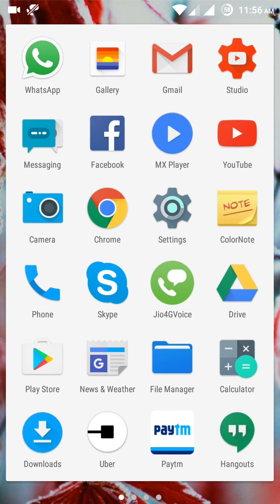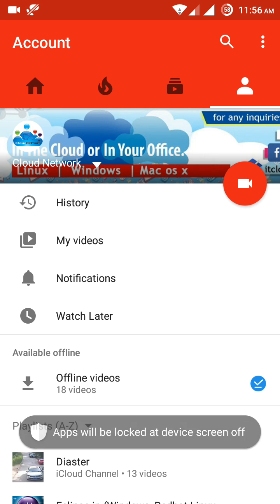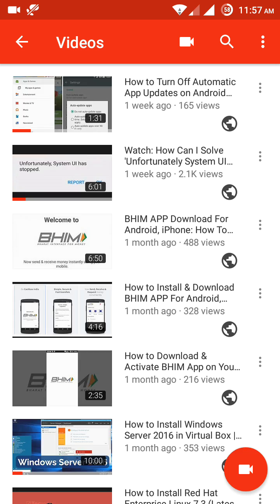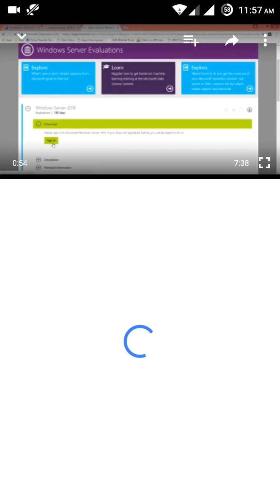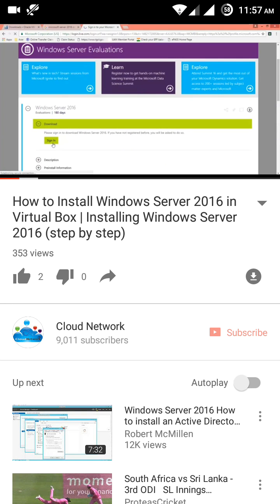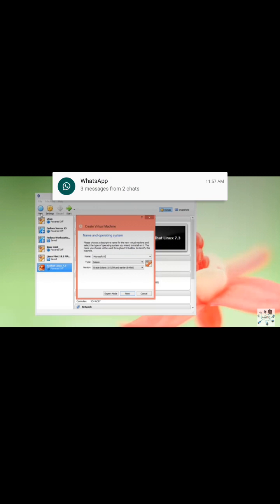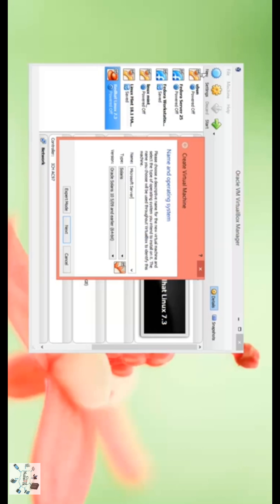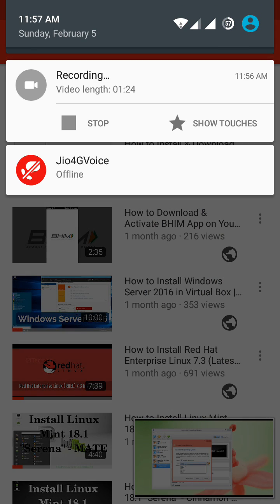How to Fast Forward, Rewind & Double Tapping a YouTube Videos By Ten Seconds on Android, iOS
YouTube App Now Allows You to Go Back or Forward in Videos by Double Tapping
 How to Slow Down or Fast Forward Videos on YouTube
Now Double Tap in YouTube App to Rewind or Fast Forward the video